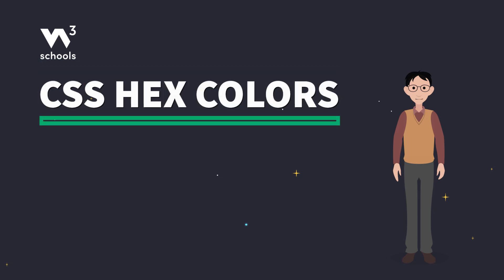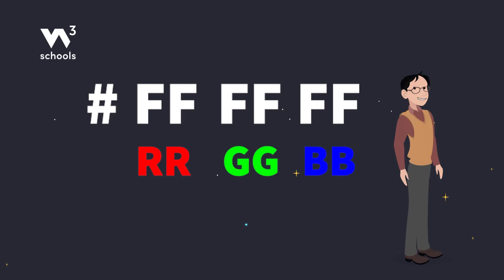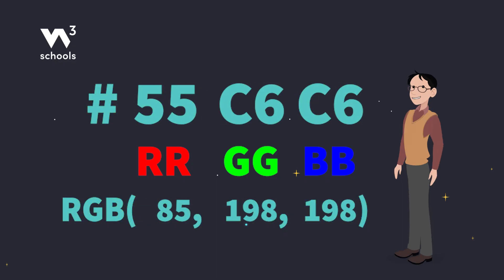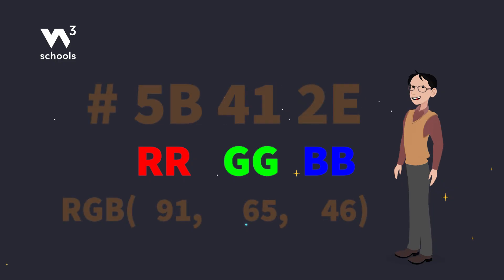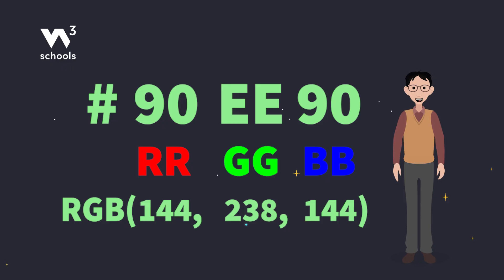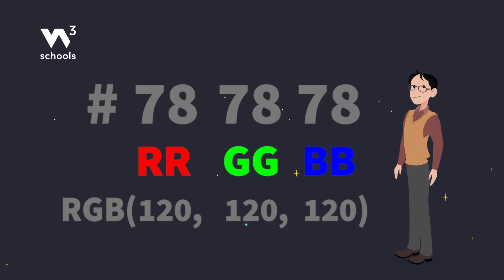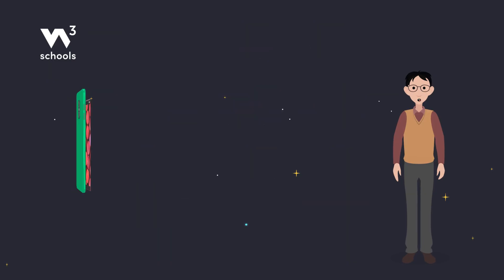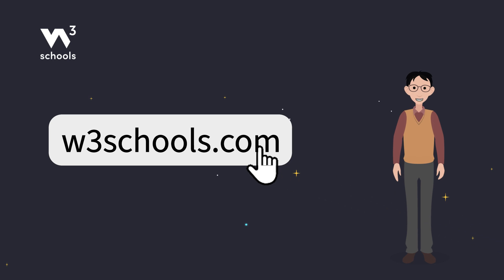CSS - Colors Hex - W3Schools.com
This video is an introduction to Hex Colors in CSS.

Part of a series of video tutorials to learn CSS for beginners!

Chapters in this video:
00:00 - What are Hex colors
00:29 - Hex vs RGB Values in CSS
00:42 - Decoding Hex Values
01:13 - Mixing Colors with Hex
01:53 - Hex Value Shortcuts